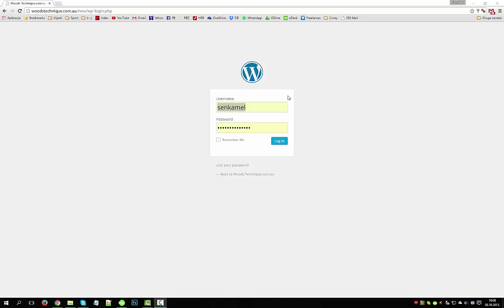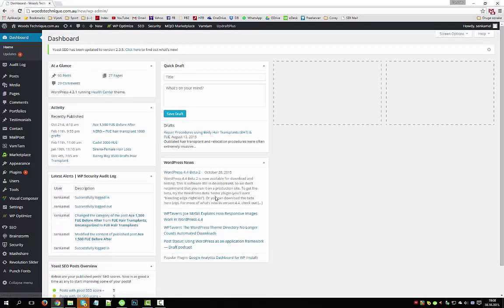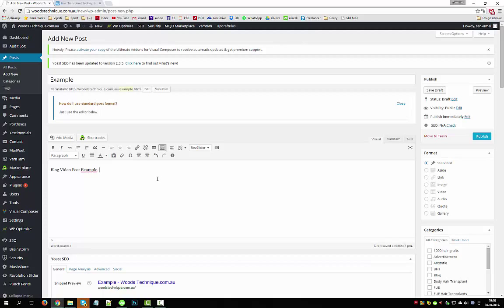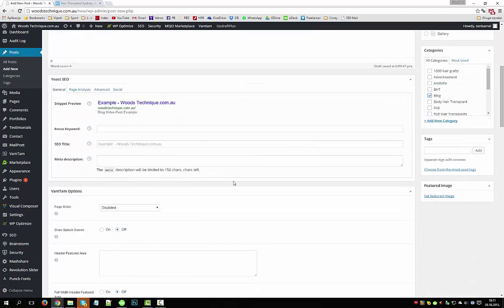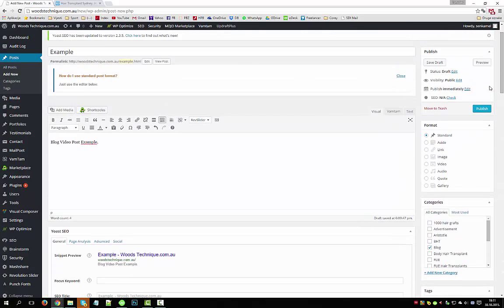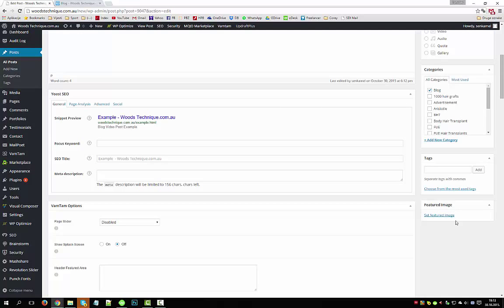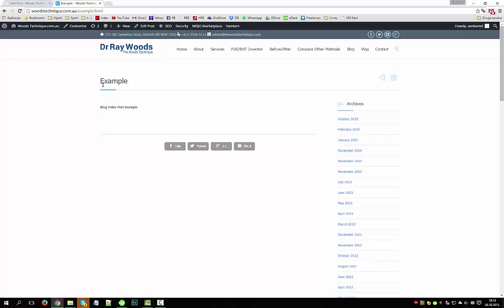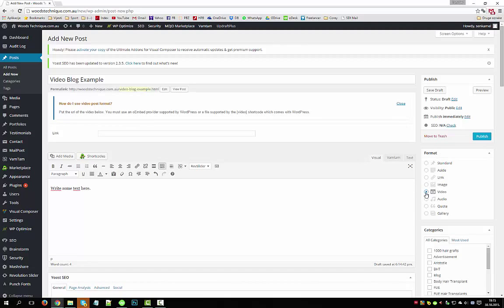health medical center theme - How to Use Wordpress Tutorial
More information about the video is outlined on this link